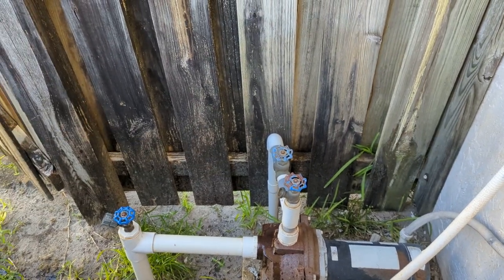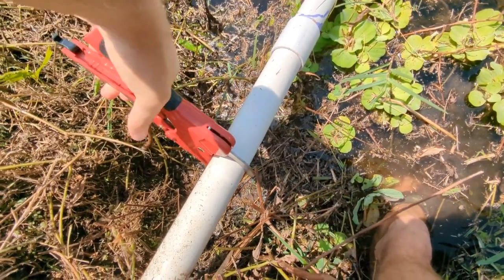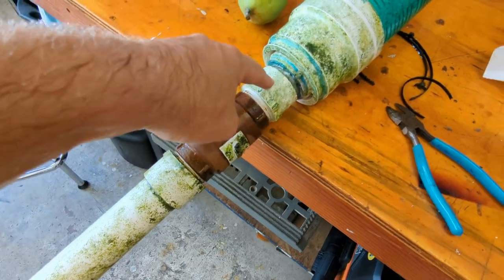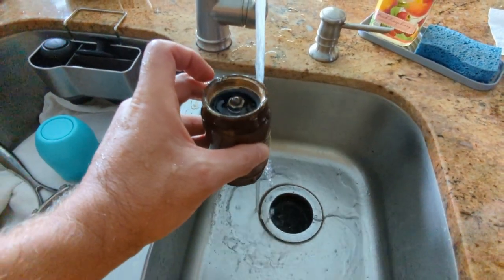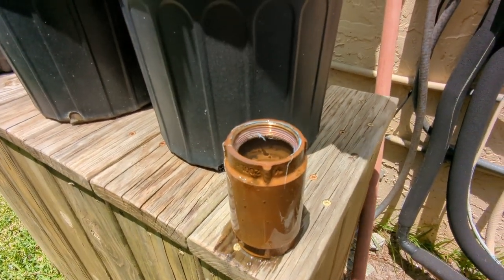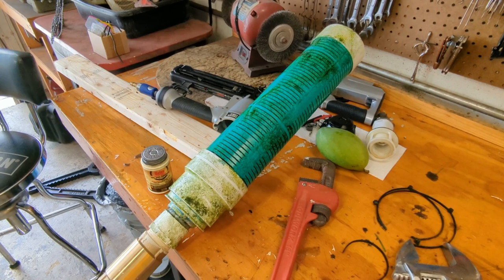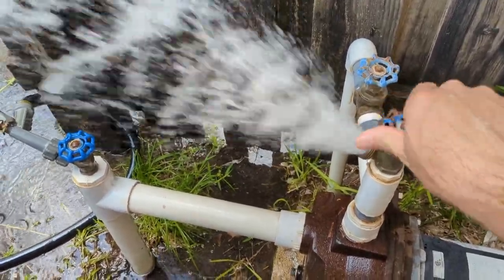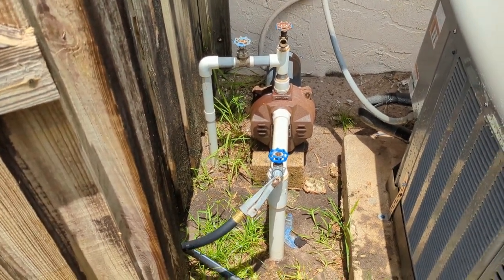Replacing sprinkler pump check valve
In this video, we troubleshoot why a sprinkler pump won't pump any water. Turns out the check valve had a couple pebbles stuck in it and even after removing the pebbles, it still leaked a little.

Brass check valve (1 1/2")
Rubber coupling/Fernco
PVC pipe cutters
Female-Female garden hose adapter
Lake/pond/canal pickup